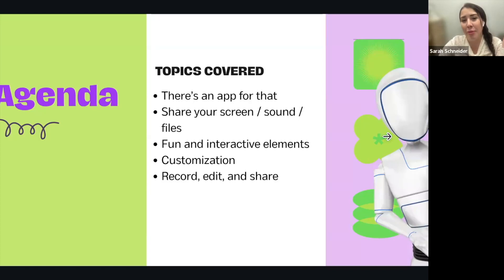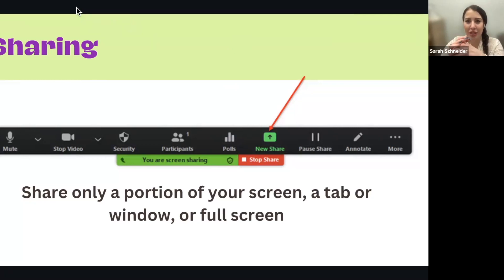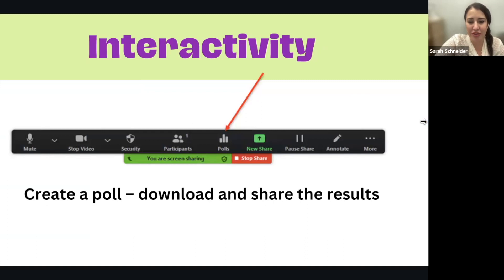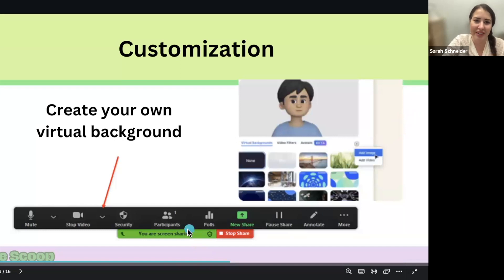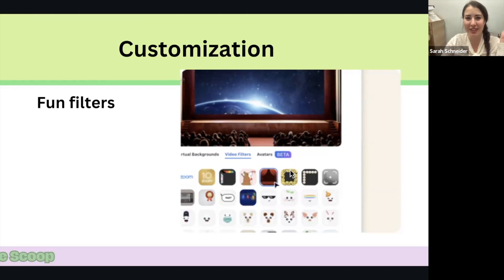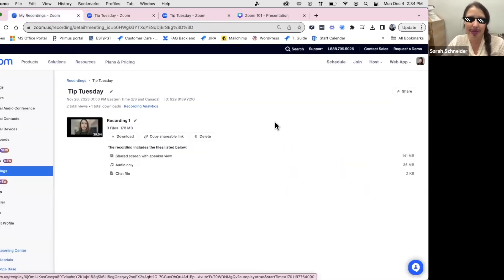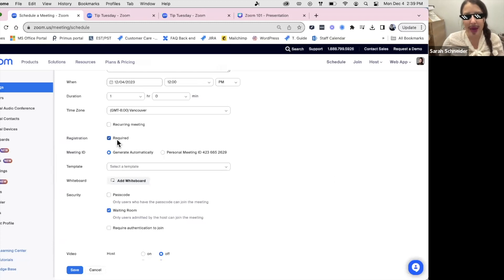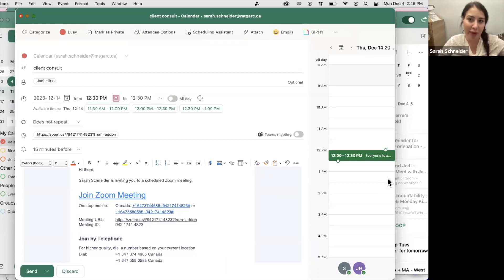The Scoop: Zoom 101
Ease-of-use coaching on how to use Zoom to its max capacity for your mortgage business.
- Book meetings in just a couple of clicks
- Share meeting invites
- Set custom backgrounds
- Share your screen or sound
- Record your meeting

These sessions are free of charge and free to attend. Register once to attend all sessions. Tune in the last Monday of every month.